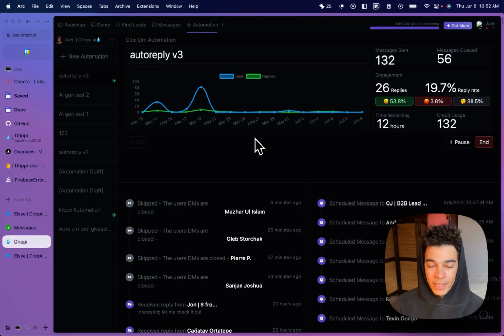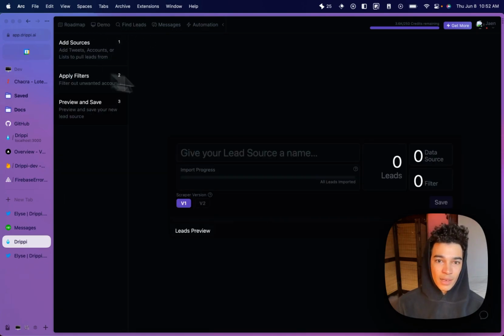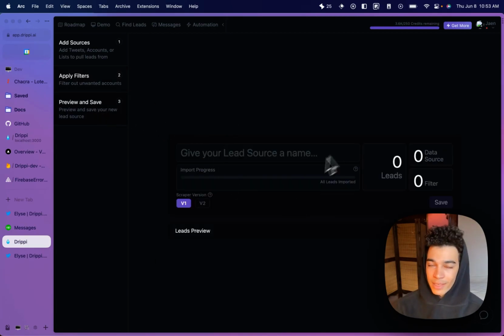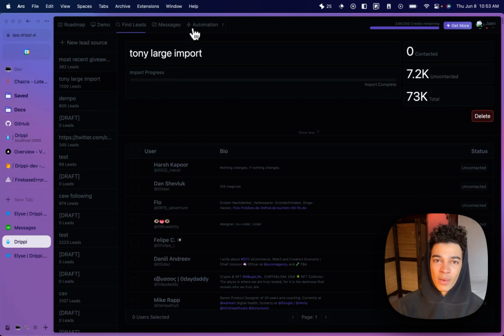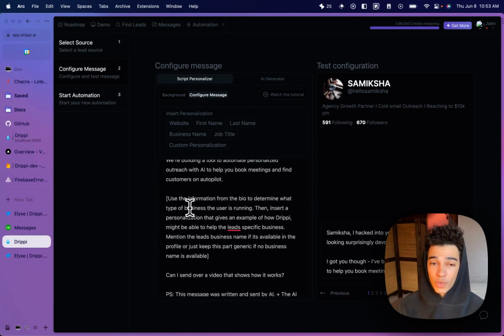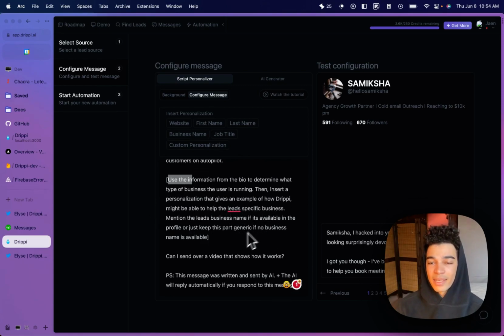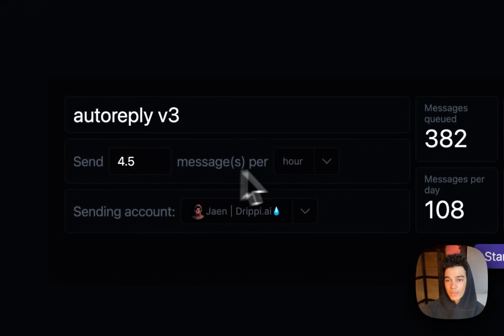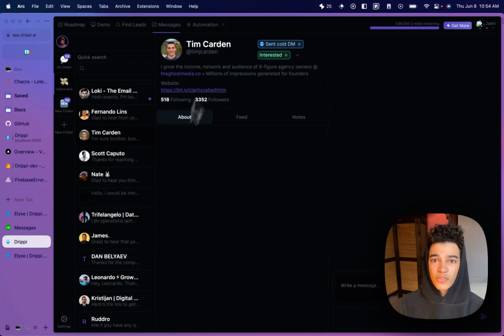Drippi.ai generate leads on autopilot with AI Twitter DM automations